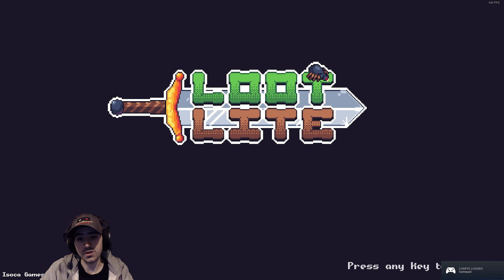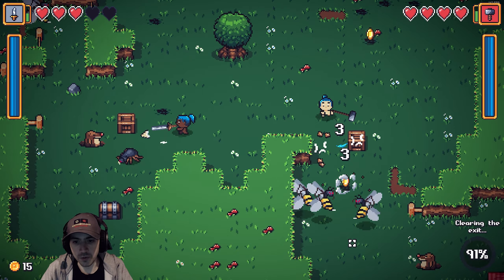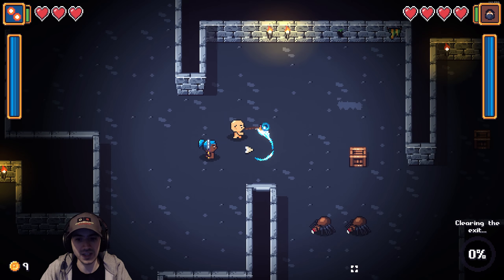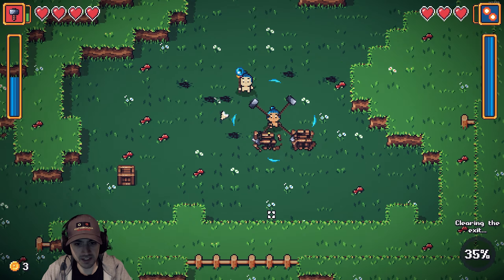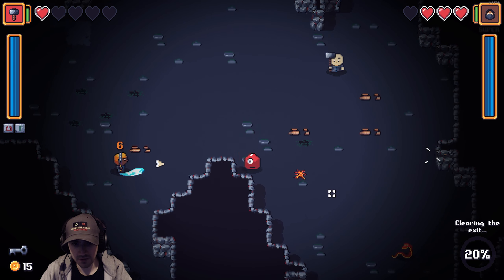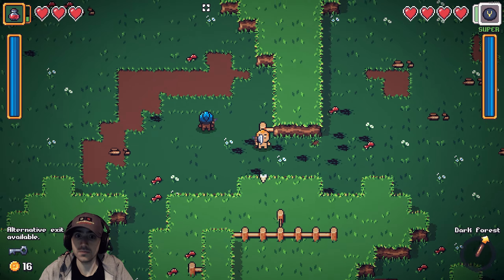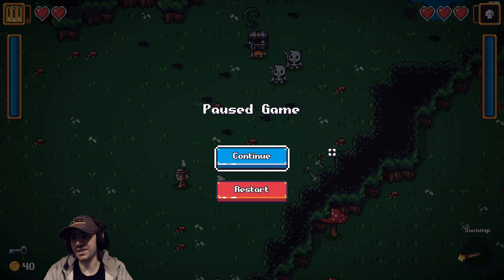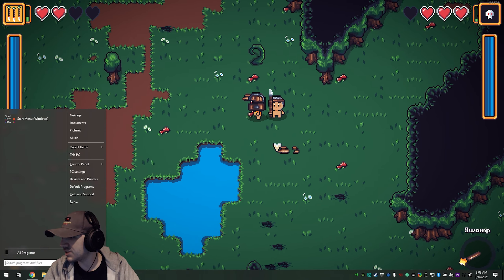LootLite - A Charming Action Rogue-lite Game!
A newly released roguelite game on Steam brought to us by indie developer Isoca Games. Each time you play through, you get a uniquely generated level!